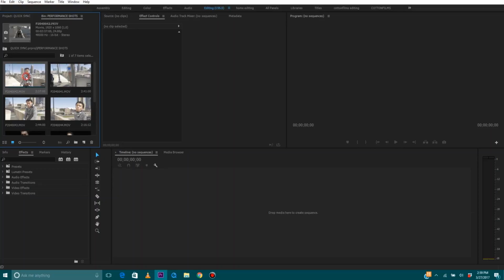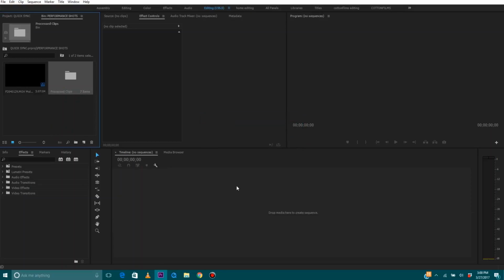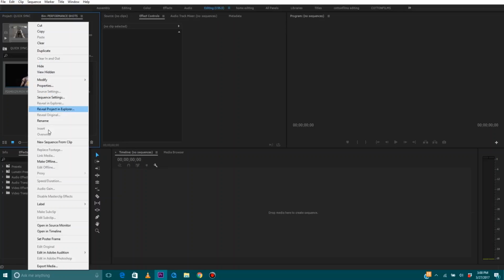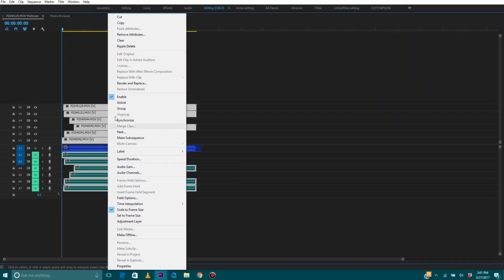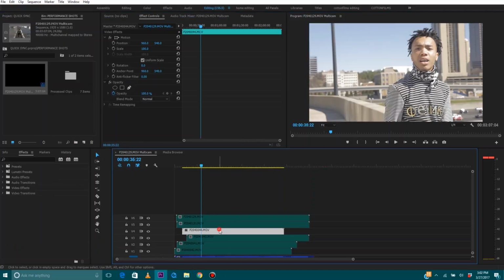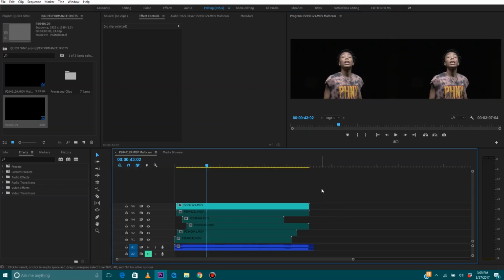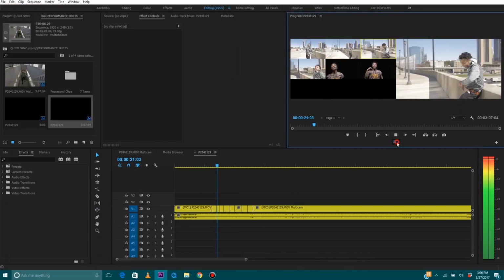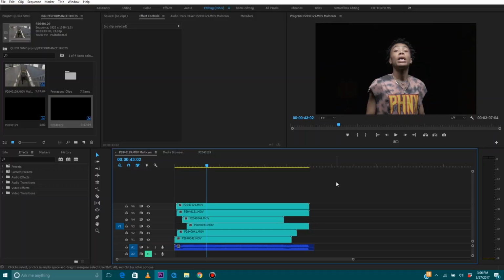How to EASILY Sync Your Music Video Perfomance Shots to The Audio | Adobe Premiere Pro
Today I show you how to EASILY sync your music video
perfomance shots to the audio in under 3 minutes using a multi- cam sequence!

CAN WE GET THIS VIDEO TO 100 LIKES?

PANASONIC GH5

PANASONIC GH4

SONY A7S II

PANASONIC 12-35mm 2.8

TAMRON 17-50mm NON VC

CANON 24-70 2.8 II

CANON 50mm 1.4

ZEISS 28mm 2.0

IKAN VK7I

DEVIN GRAHAM GLIDECAM

GIOTTOS TRIPOD

FLUID TRIPOD HEAD

RODE VIDEO MIC GO

KINO FLO 4FT 4BANK

SANDISK EXTREME 64 GB MEMORY CARD

HP ENVY LAPTOP

LOGITECH MX MASTER
Contact Cotton

FILMMAKING TUTORIALS, MUSIC VIDEO TUTORIALS, HOW TO BE A FILMMAKER, FILMMAKING TIPS AND TRICKS, CINEMATOGRAPHY TIPS, CINEMATOGRAPHY TUTORIALS, HOW TO MAKE BETTER VIDEOS, VLOGS, BEHIND THE SCENES, SHORT FILMS, AND MORE!